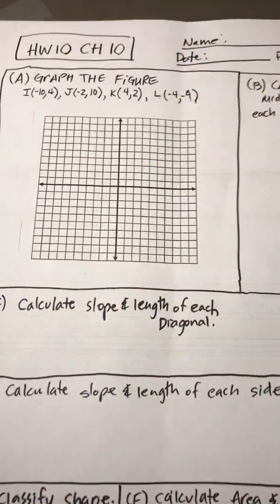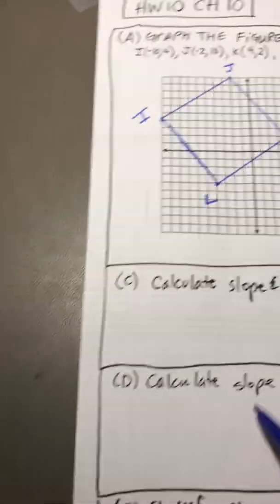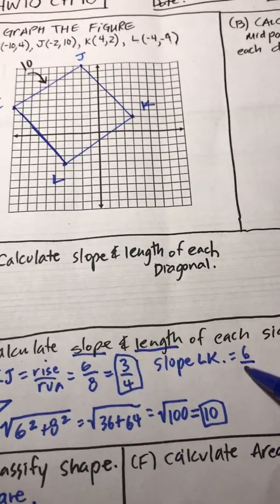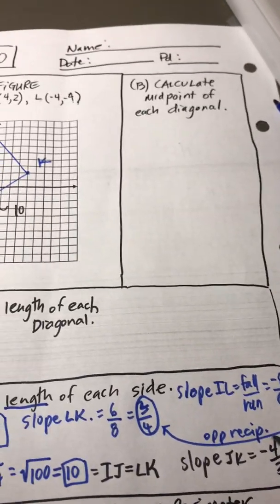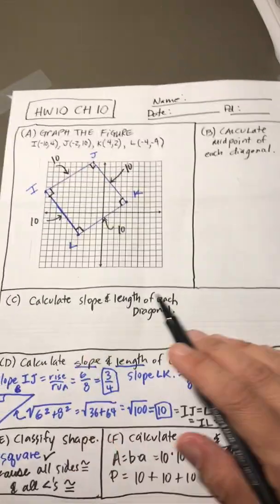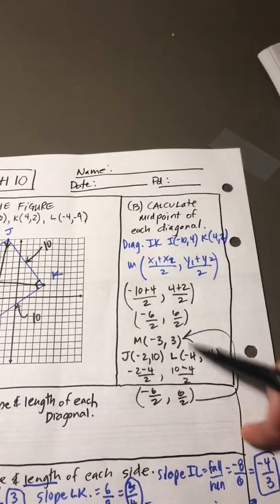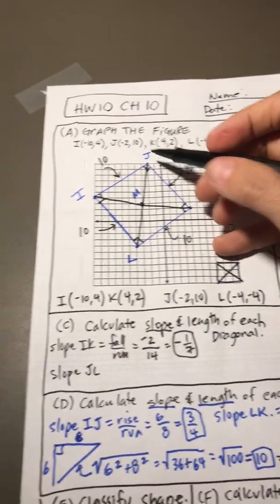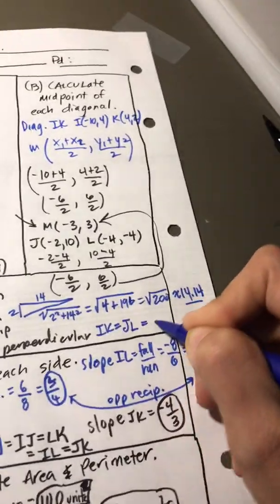HW10 CH10 Classify Shapes